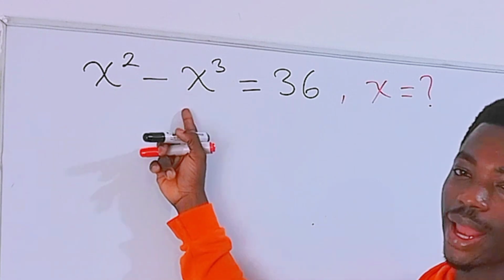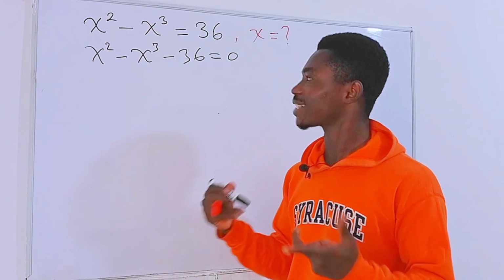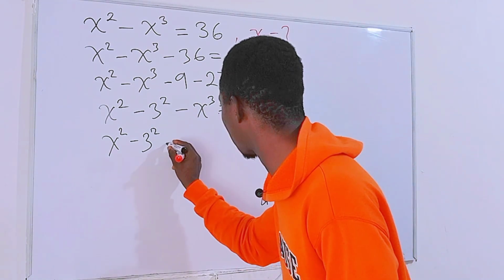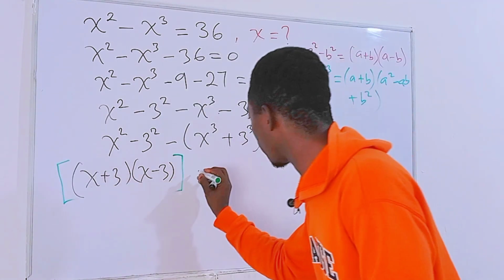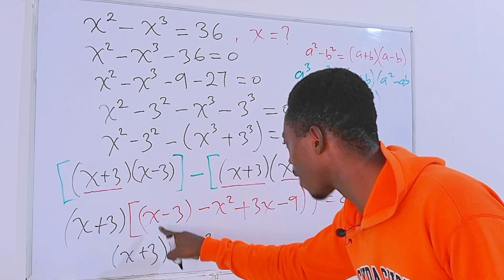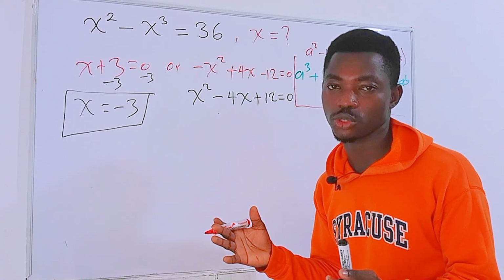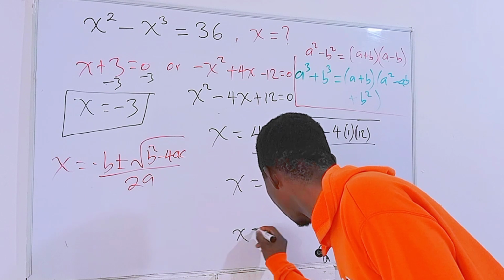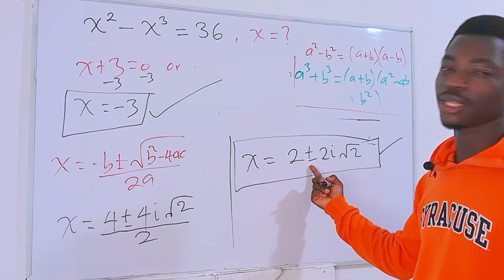How to Solve Math Olympiad FAST x^2-x^3=36